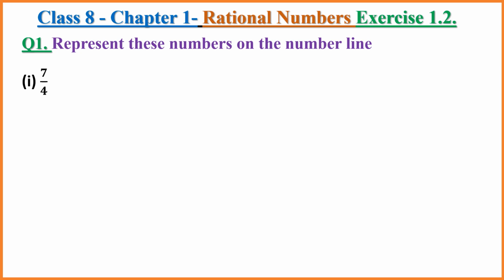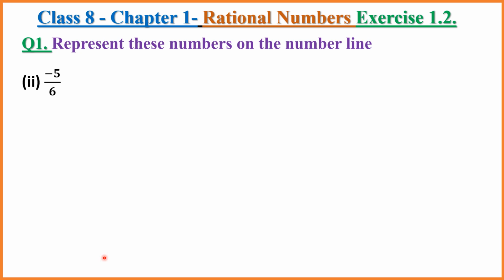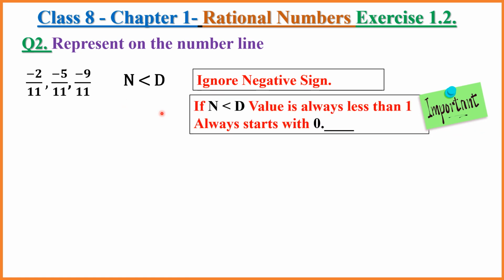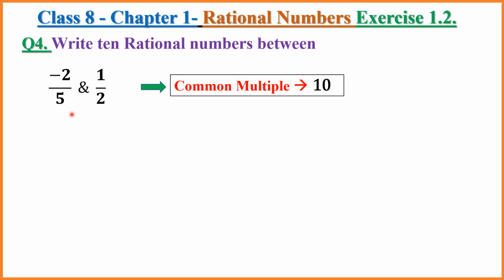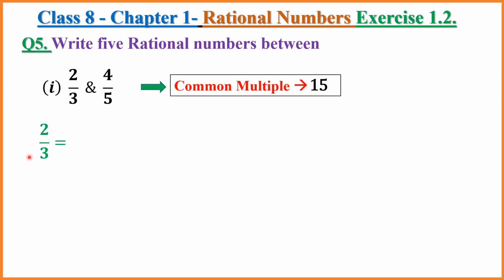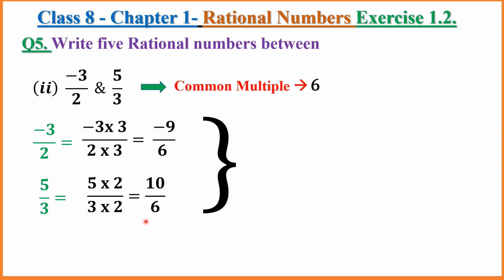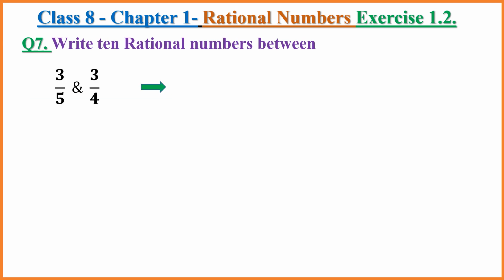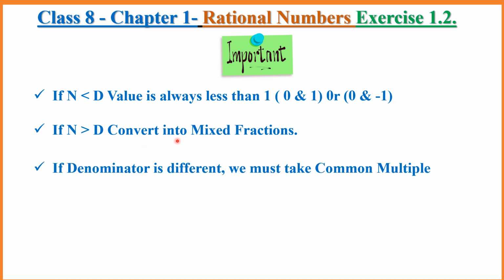Ex.1.2 || Rational Numbers || Chapter 1 || CBSE Class 8 Maths NCERT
Lets Learn Math with Cool Tricks.

Rational Numbers Chapter 1, Exercise 1.2 Solutions, NCERT CBSE Class 8 Maths.